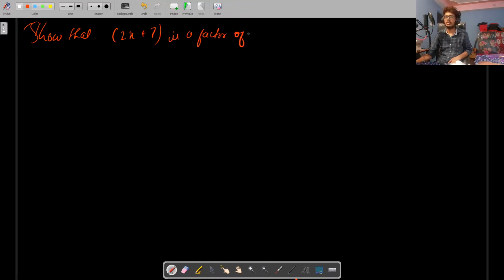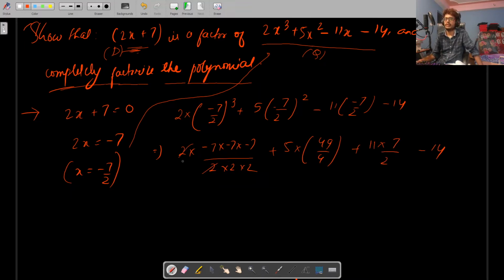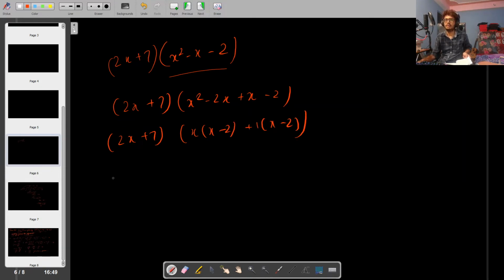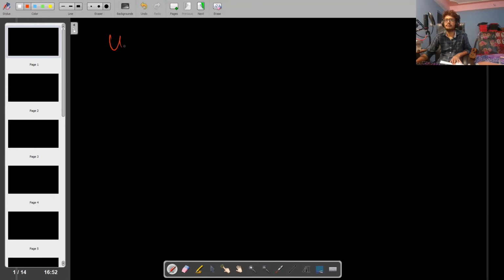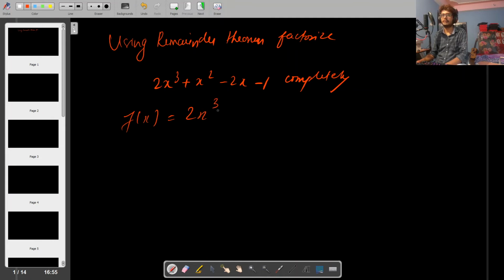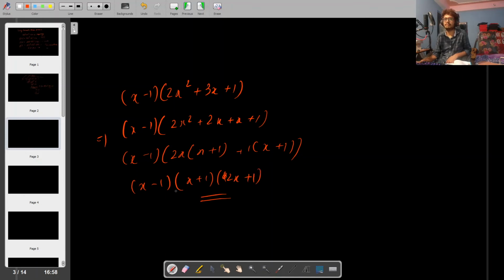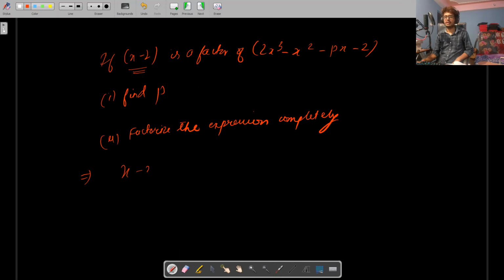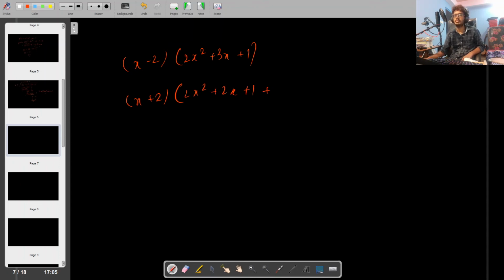Remainder and factor theorem || Problem solving || Part 2 || Mathematics || Class 10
This is a recorded video of my class on remainder and factor theorum.